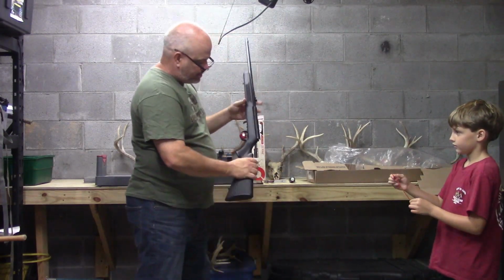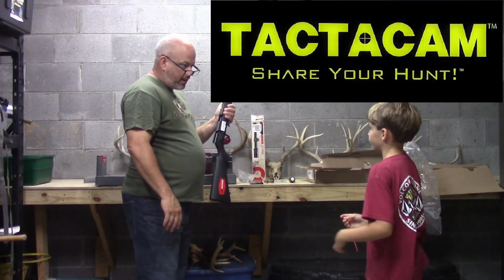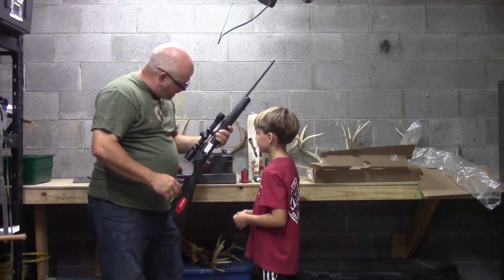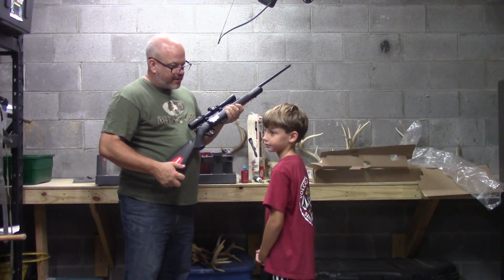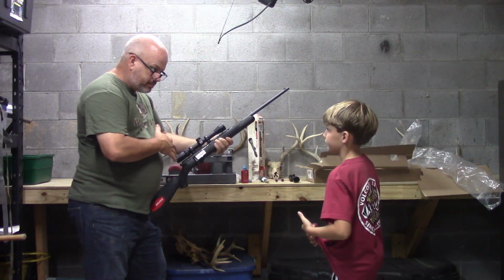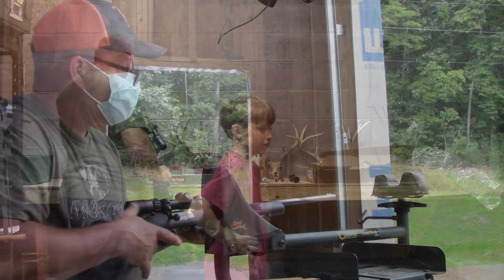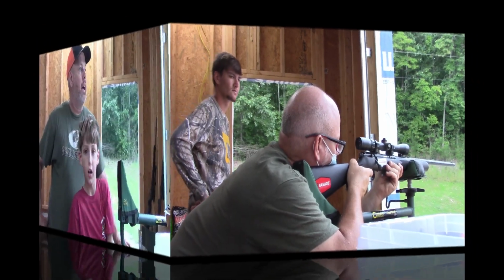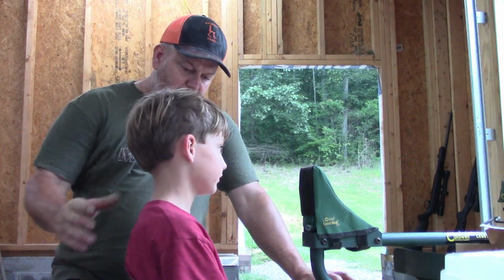Savage 93F .22 WMR Unboxing And Review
Randy uses some Bass Pro Shops gift cards to purchase a Savage 93F .22 WMR. After and easy unboxing and assembly, Randy and Tucker puts the .22 magnum to the text on the firing range. In no time Randy has the rifle zeroed in and shooting 1 inch groups. The Savage is a great gun that seemed well built, accurate and has a crisp, smooth trigger.